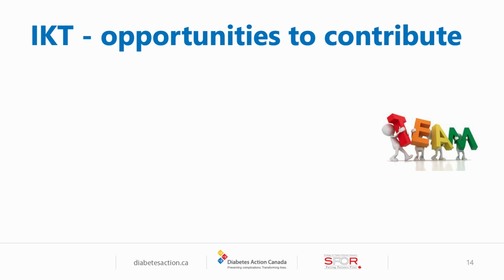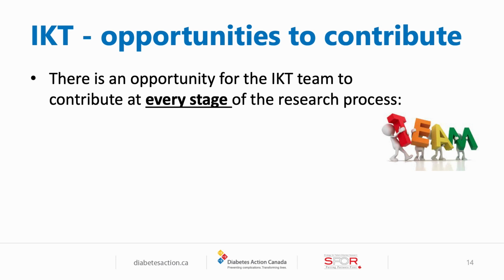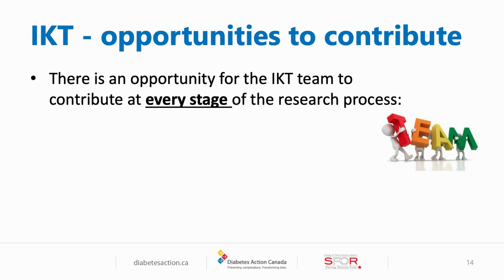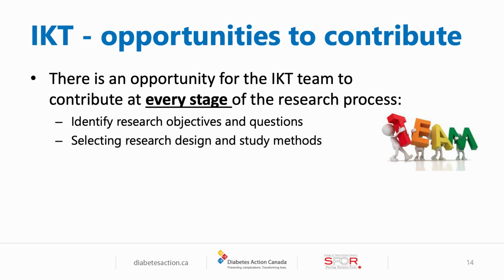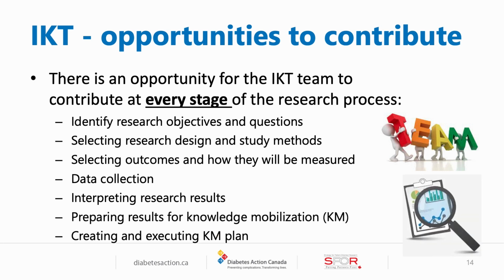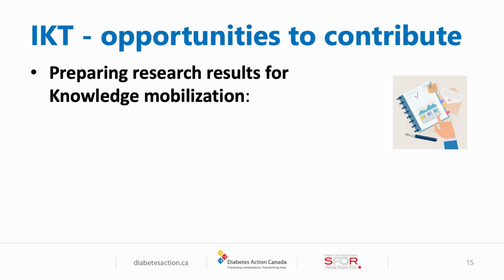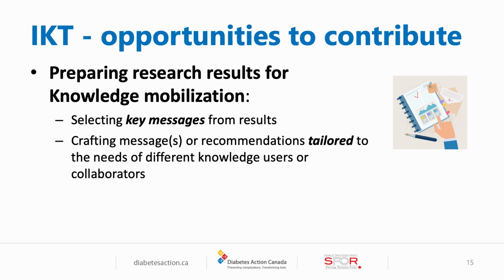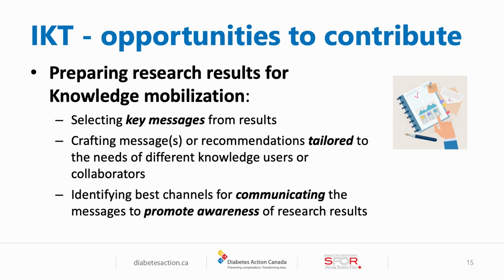WHO is Involved in Knowledge Mobilization?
Video 2: WHO is Involved in Knowledge Mobilization (10:34mins). In this second video, we share with you WHO is involved in knowledge mobilization and why it is important to include all individuals who will use or be affected by the research results in the real world. We explore how involving these individuals can ensure the best chances of successful knowledge mobilization.